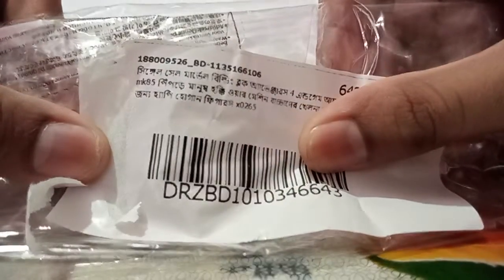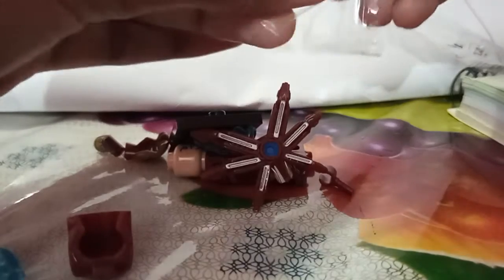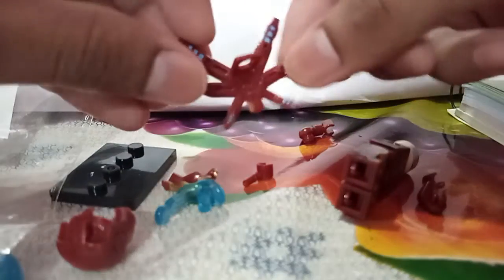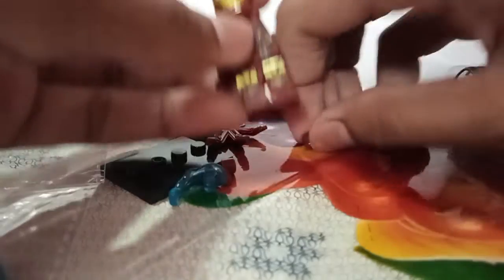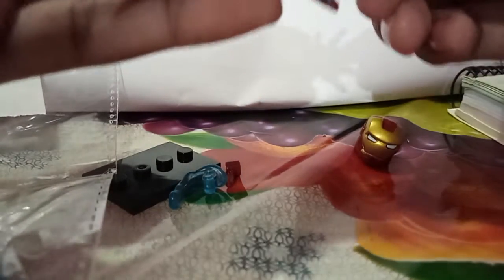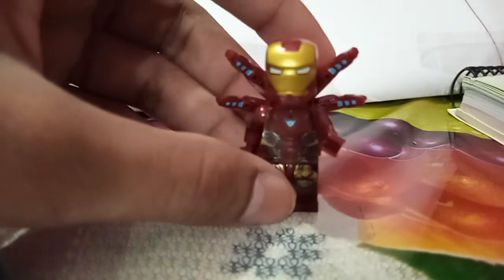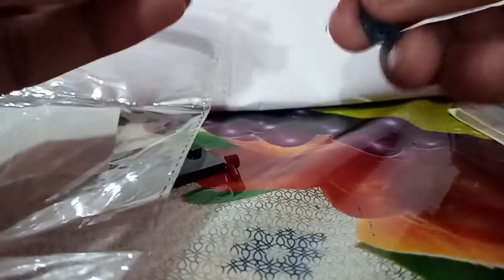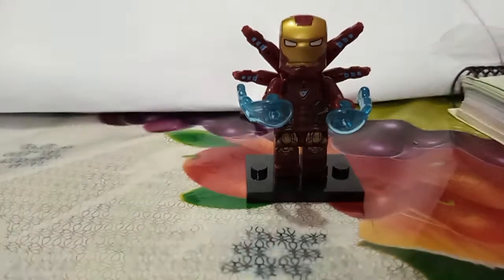Unboxing of MK85 Lego Minifigure The Masterpiece of all time.